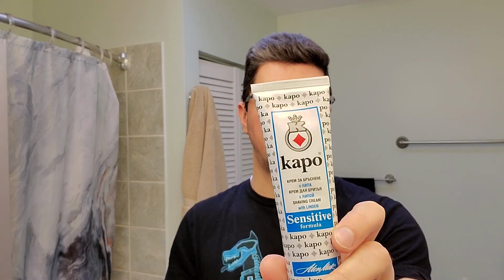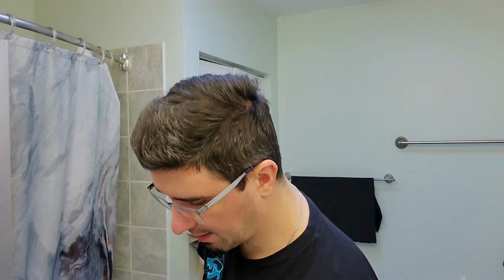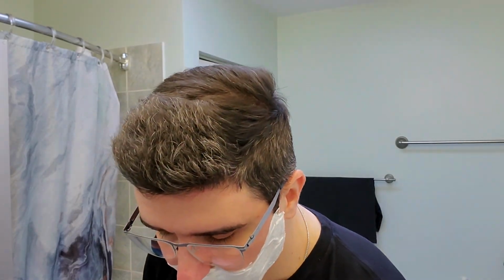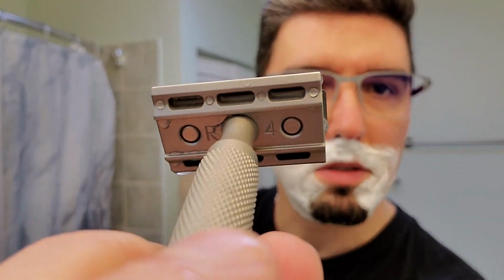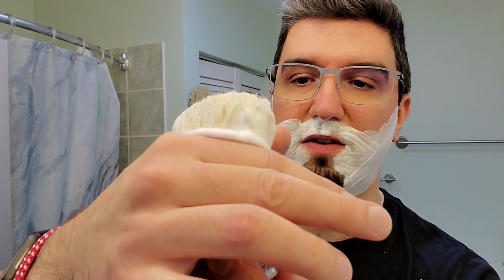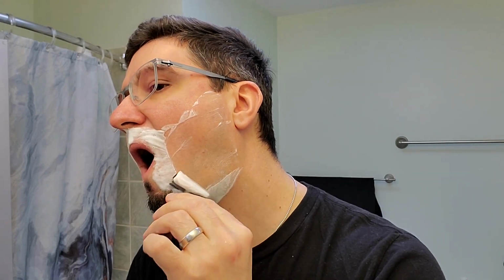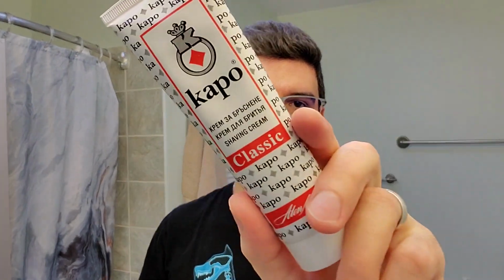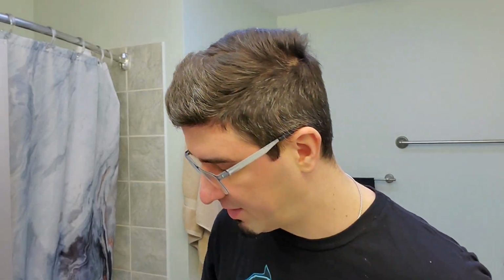Shaving with Kapo - Bulgarian shaving products & Rockwell 6S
First time shaving with Kapo (Karo). This is an old Bulgarian shaving brand that my grandfather used when he was young. These Kapo products travelled across the globe, all the way from Bulgaria for this video.
🎁 This supports the channel and I'll be able to do more reviews and giveaways.

Cream & Aftershave splash: Kapo Classic

0:00 Intro
0:14 About Kapo
1:59 Lathering with Kapo Cream Classic
4:59 First Pass
8:19 Second Pass
11:26 Third Pass
13:44 Post Shave
15:15 Kapo Clasic Splash
17:07 Conclusion